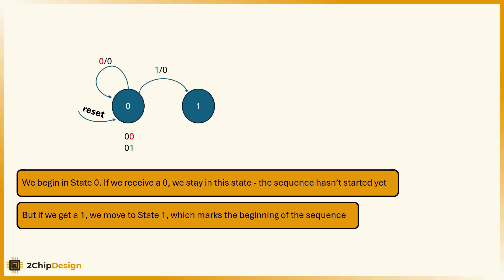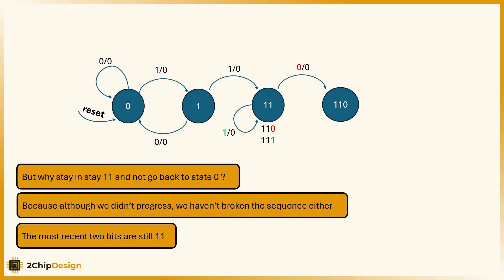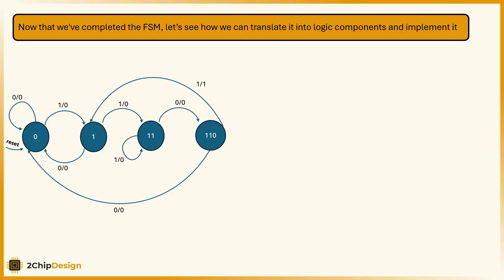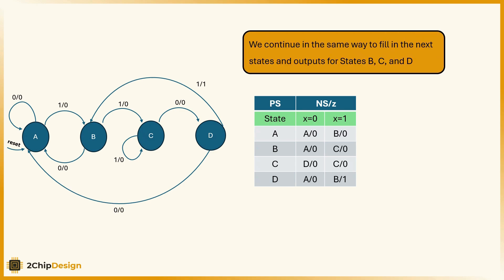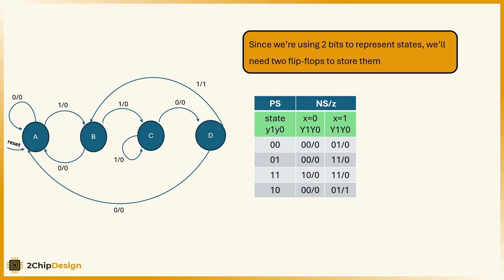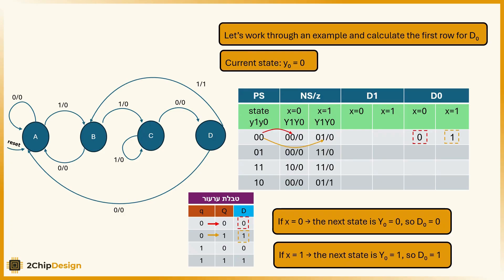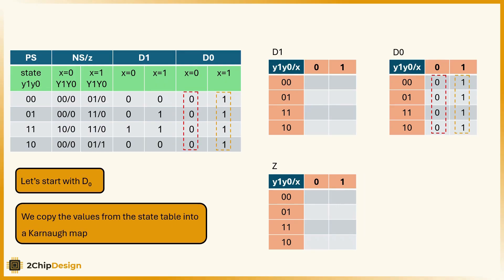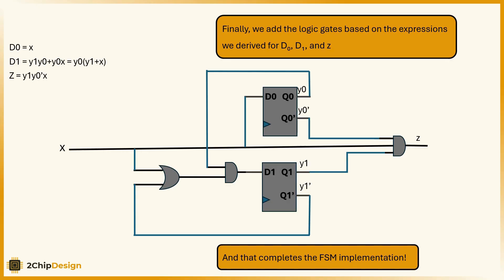FSM Interview Question – Detect 1101 with Overlap | Design & Logic Gate Implementation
This video walks you through a classic Finite State Machine (FSM) design question often seen in digital design and verification interviews.

We build an FSM that detects the bit pattern 1101, including overlapping occurrences — and then fully implement it using logic gates and D flip-flops.

✅ In this video, you'll learn:

How to design the state diagram

How to handle overlapping sequences

How to build and encode a state transition table

How to derive logic expressions using Karnaugh maps

How to implement the FSM using D flip-flops

🎯 Perfect for:

Students learning FSM design for university courses or labs

Junior engineers preparing for RTL / verification job interviews

Anyone looking to strengthen their digital logic skills